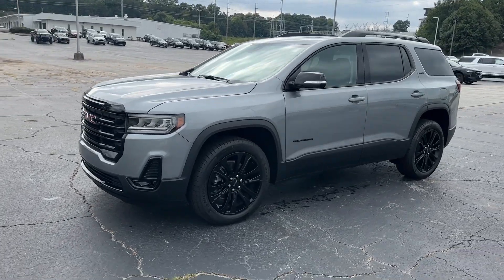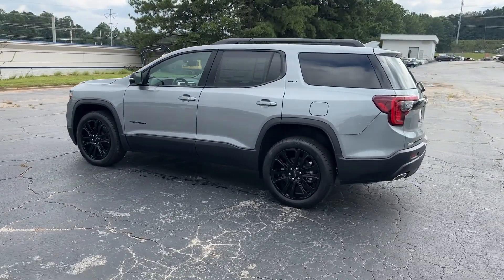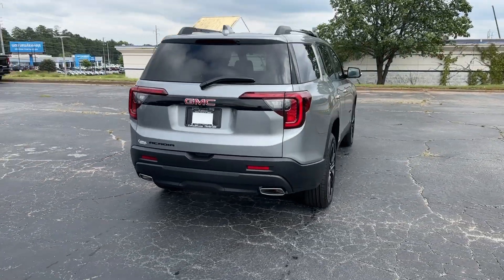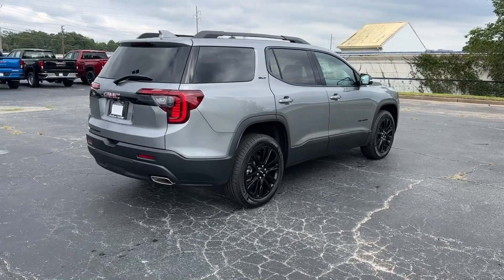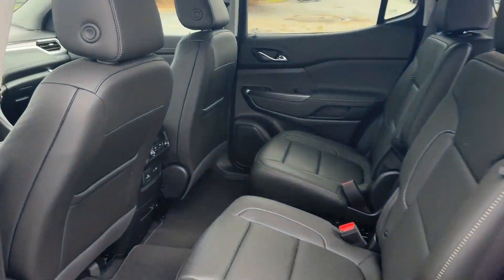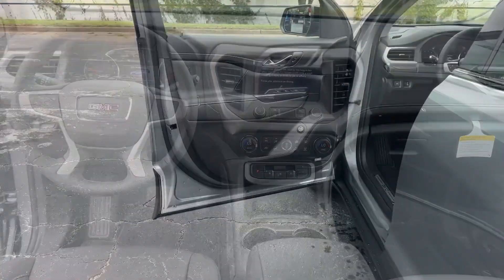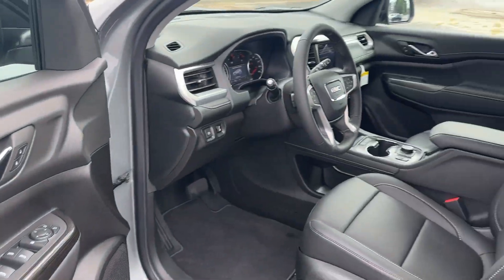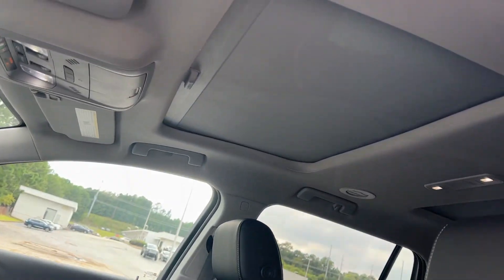2023 GMC Acadia Smyrna, Marietta, Kennesaw, Woodstock, Atlanta PZ249314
Sterling Metallic New 2023 GMC Acadia SLT available in 2150 Cobb Parkway, SE, Smyna, Georgia at Capital Buick GMC. Servicing the Smyrna, Marietta, Kennesaw, Woodstock, Atlanta, GA area.